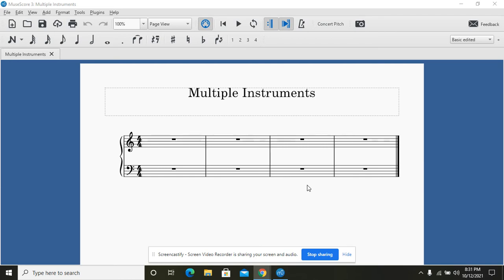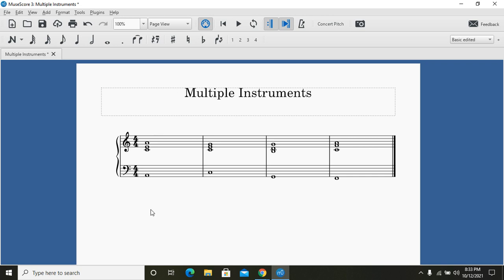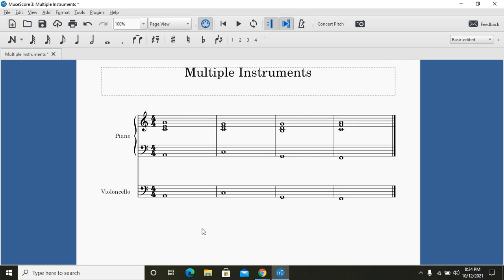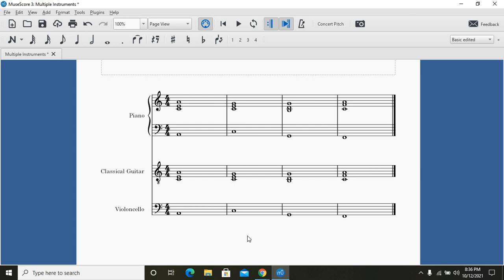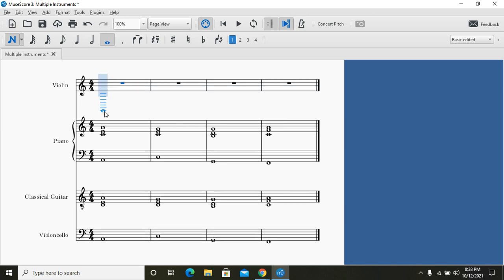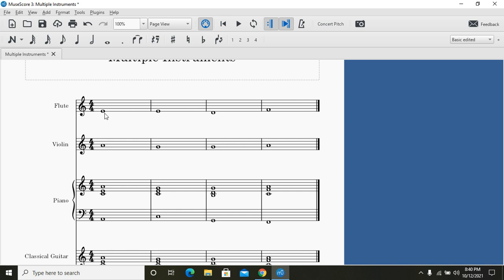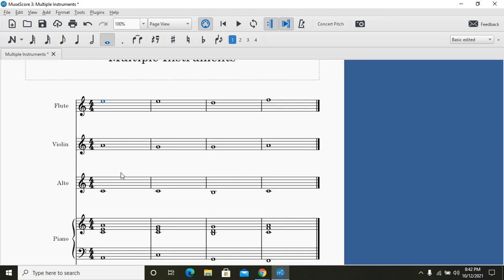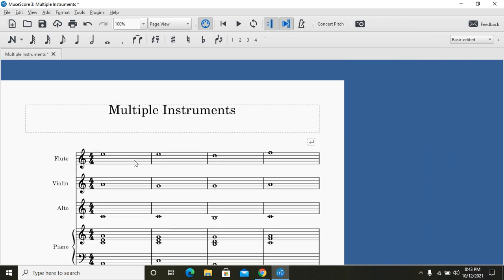How To...Multiple Instruments